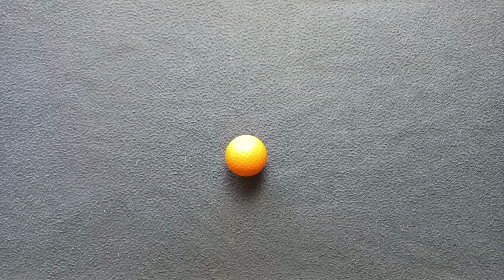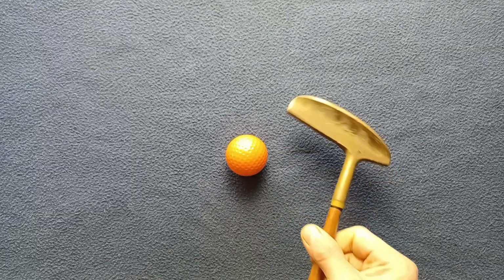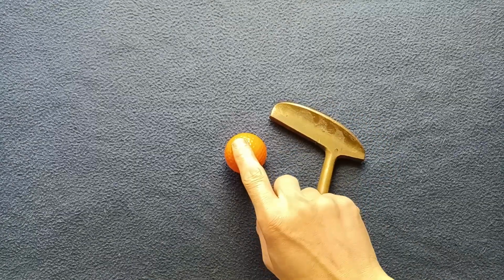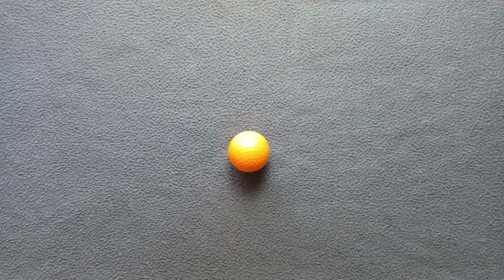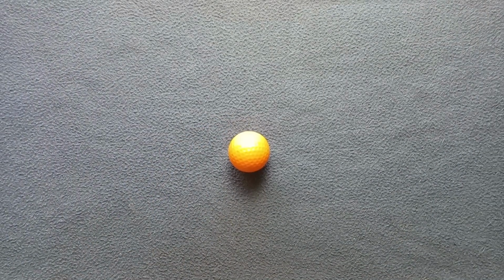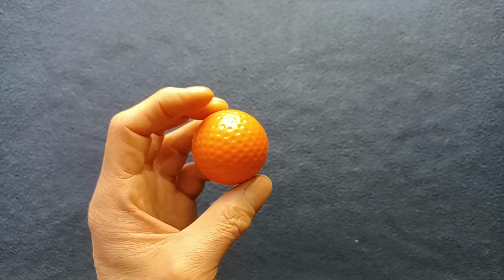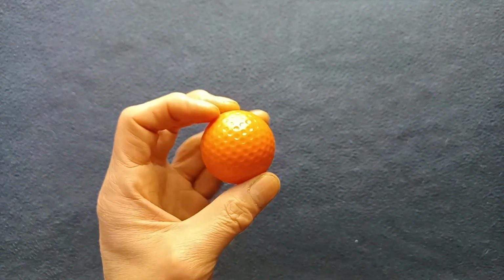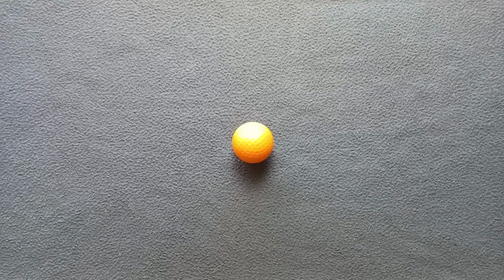SHOW AND TELL 200: PUTT PUTT GOLF Orange "Hole In One" Ball, 1982, Player Reward Replacement Ball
"...Putt-Putt Golf Courses reward holes-in-one with a ticket that typically allows the player a free game if he collects three, or in some cases a scratch-off game card. In addition, the player's ball (red, green, blue or yellow) is traded in for an orange ball, which prevents the player from claiming an additional ticket for that round. Some courses use a set of lights to allow the winning of tickets only for two colors of ball at a time, and announce the names of the golfers who score winning holes-in-one."